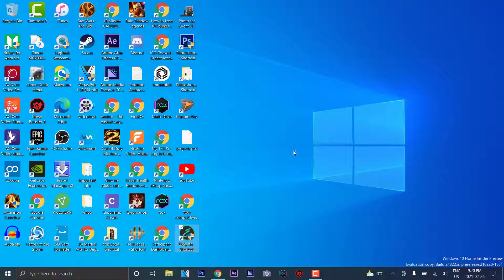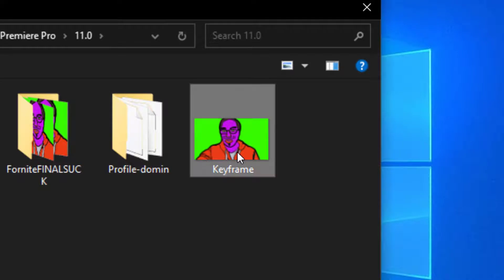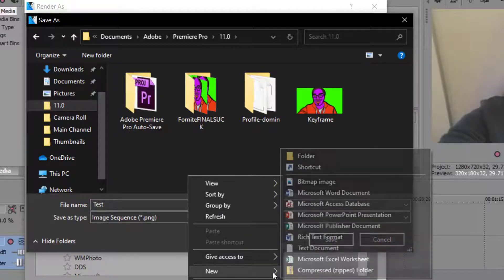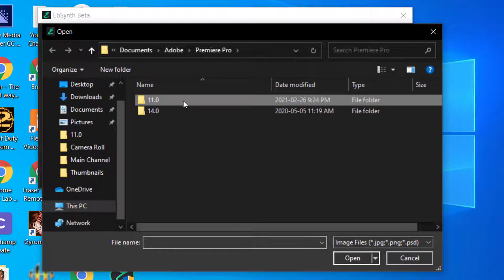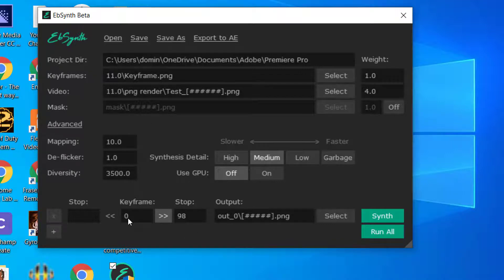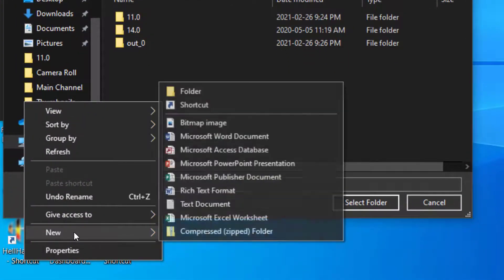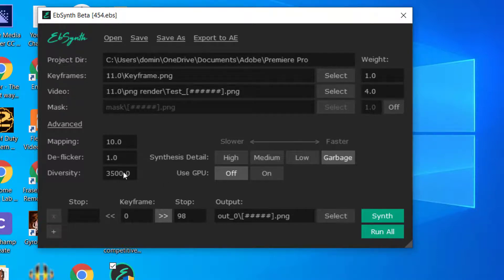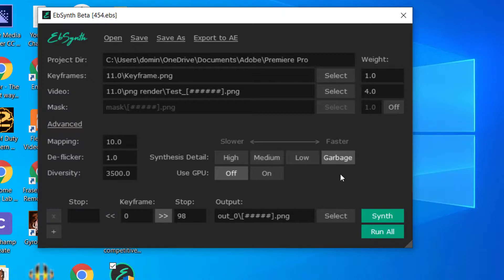How to use